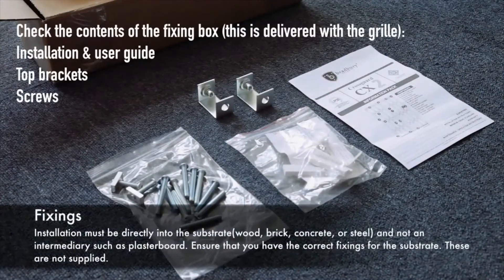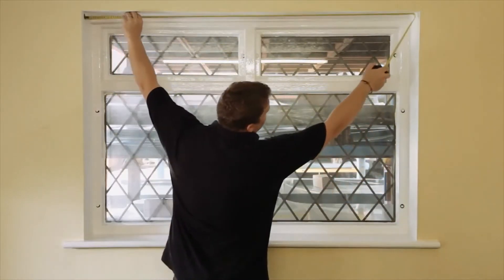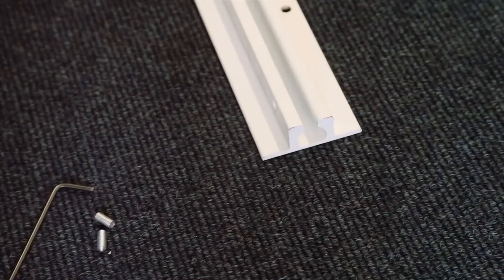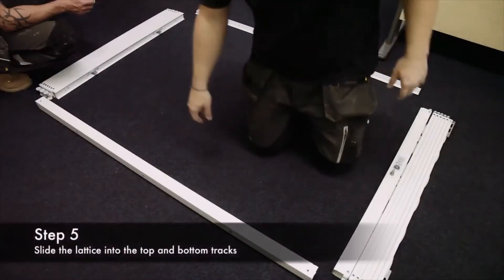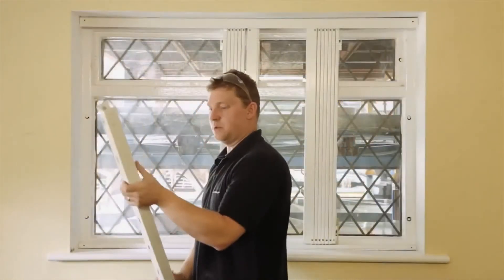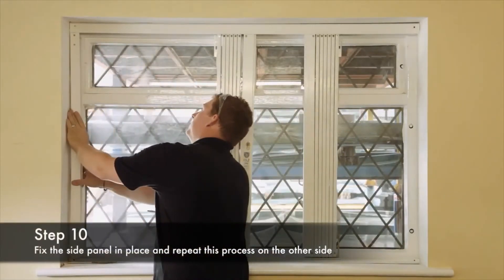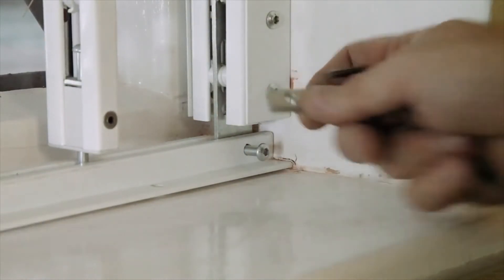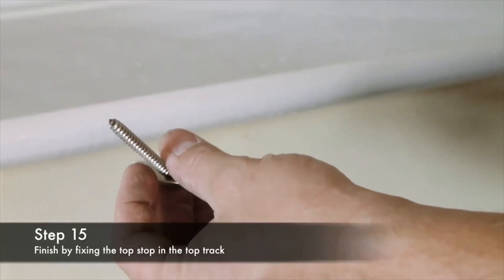How to install security grilles: Cross-Guard's CX2 grille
Want advice on how to install the CX2 security grille? This security grille installation video will give you a step-by-step guide. The CX2, Cross-Guard's best-selling security grille, is quick and easy to install, giving you a lifetime of security with limited maintenance required. The CX2 security grille is popular in both the domestic and commercial markets as a Security Rated Level 1 security grille (rated by the LPCB). It gives you the enhanced protection you need against theft.